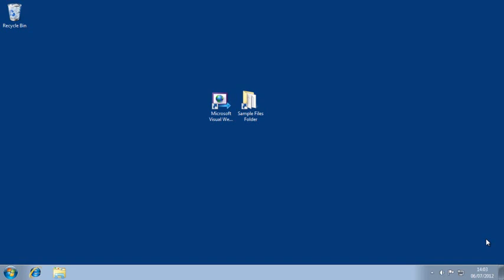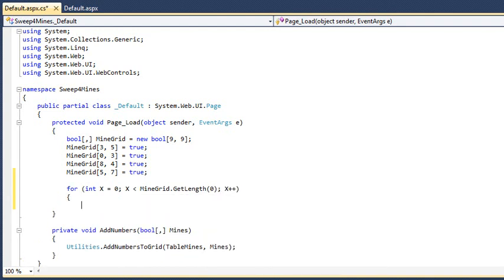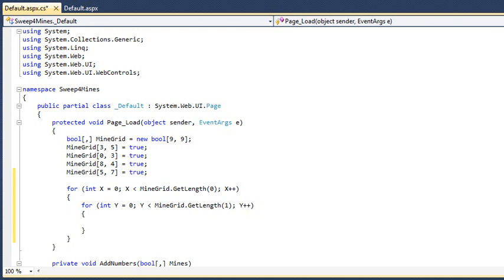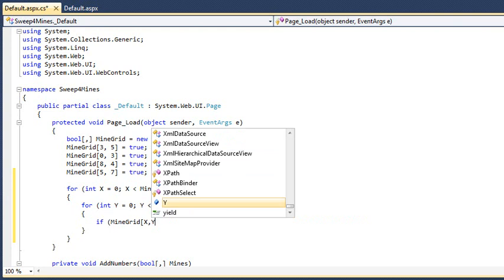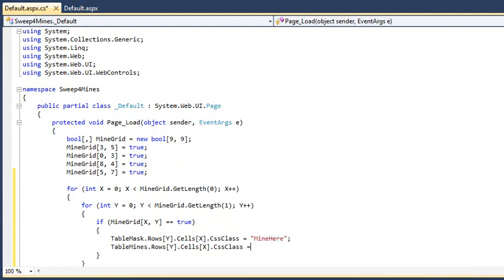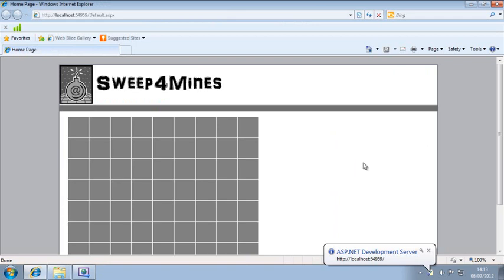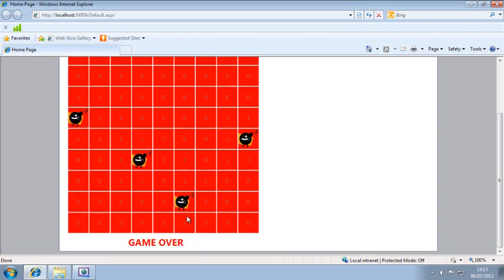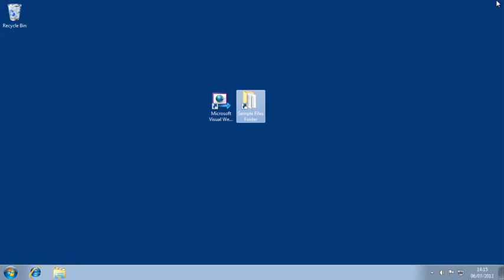Learn ASP.NET 4.0 Expert Skills Lesson 2-7: Iterate through a multidimensional array